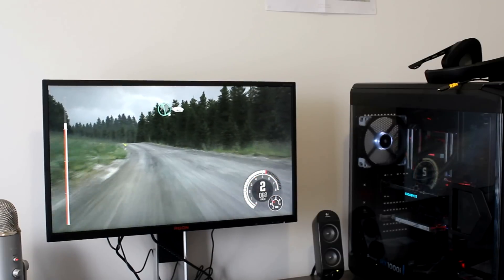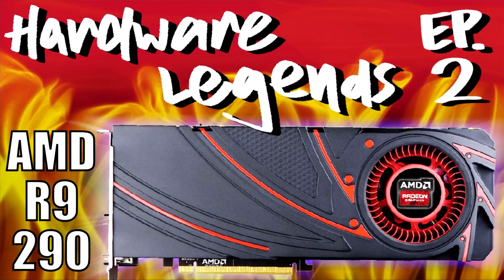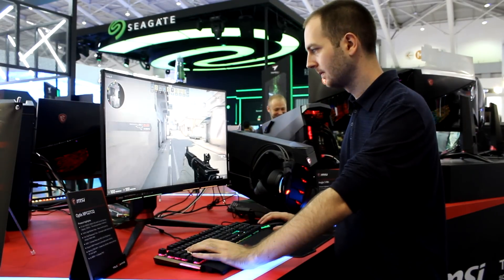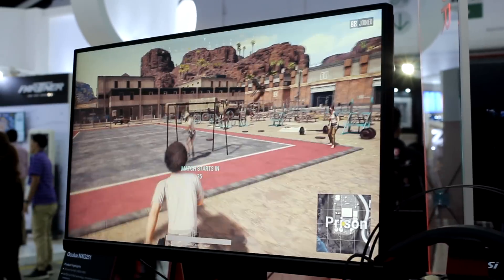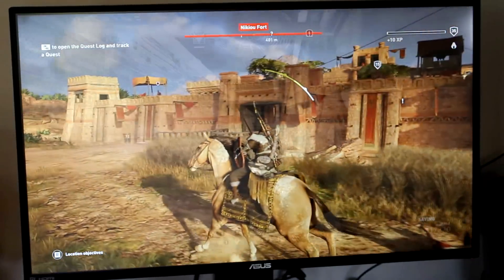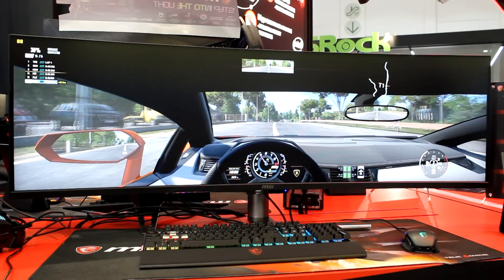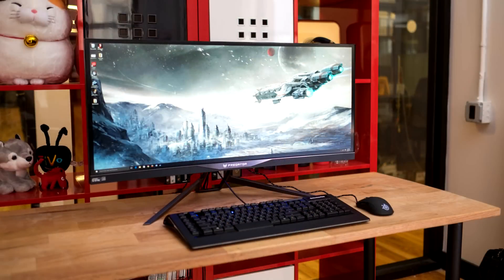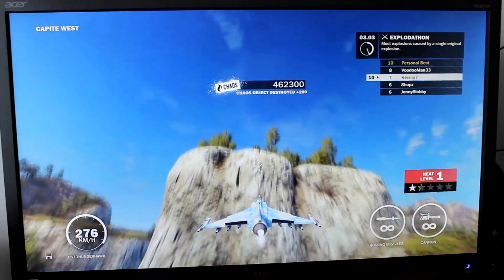Which Monitor Is Right For You?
Today we discuss how to pick the right monitor for the type of computer use you do, 1080p, 1440p, 4K, 120hz, 144hz, Ultrawide etc